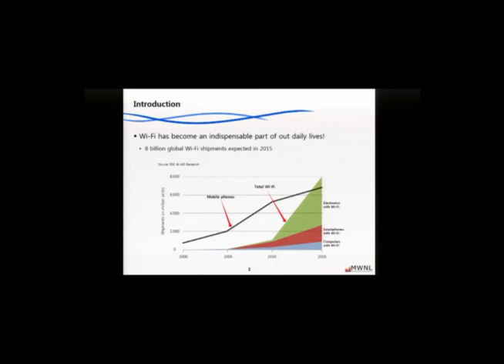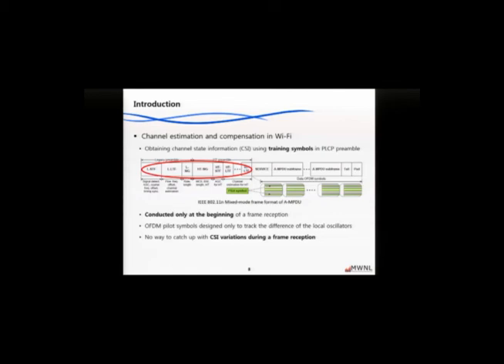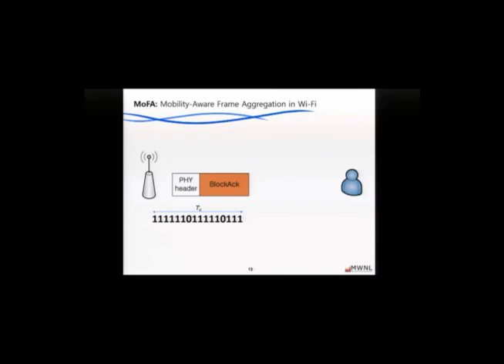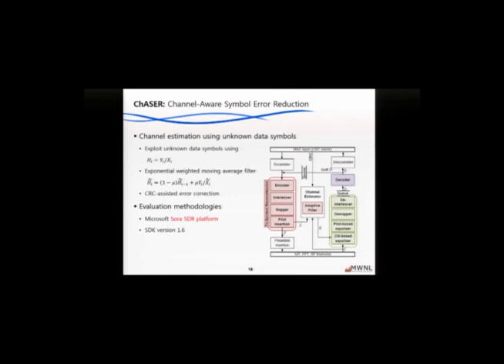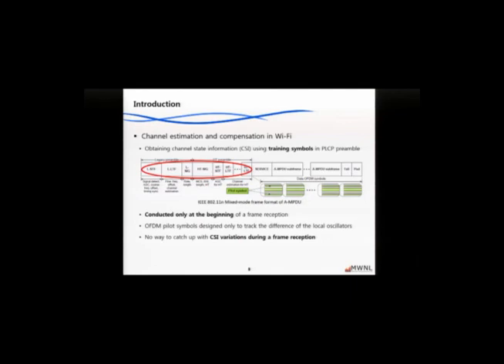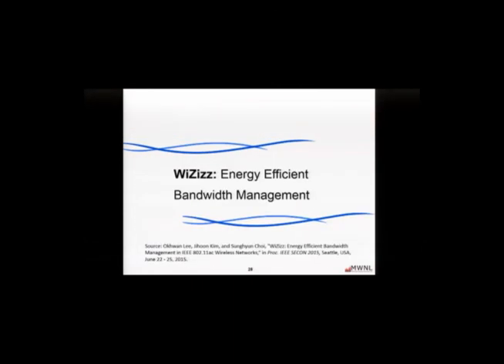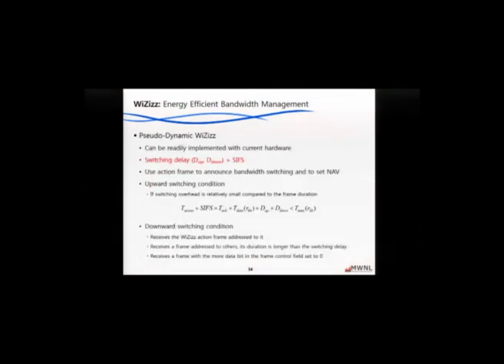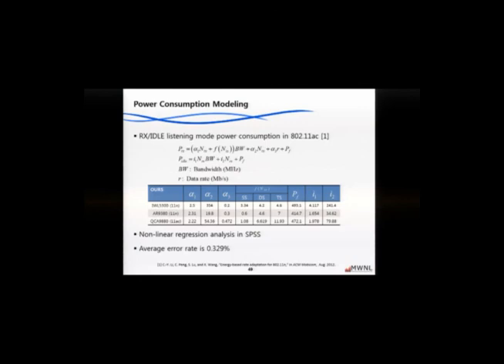WINLAB Seminar - Sunghyun Choi: "Robust and Energy Efficient MAC/PHY Layer Strategies of Wi-Fi"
Date: August 03, 2015 1:30 PM

Title: "Robust and Energy Efficient MAC/PHY Layer Strategies of Wi-Fi"

Speaker: Sunghyun Choi
Seoul National University (SNU), Korea

Abstract:
State-of-the-art WLAN (or Wi-Fi), represented by IEEE 802.11n/ac, employs various technologies, including MIMO, channel bonding, and frame aggregation, to enhance throughput performance. In the first part of the talk, based on our measurement results, we first observe that frame aggregation suffers from caudal loss caused by higher error probability in the latter part of long aggregate frames when it is used in mobile environments, thus degrading throughput performance. Such caudal loss occurs due to the fact that channel is estimated only once at the beginning of a frame reception irrespective of the frame length. In order to handle the problem, we develop two possible standard-compliant solutions. The first one, called MoFA, adapts the length of aggregate frames according to the observed channel variation. The second one, called ChASER, is an iterative channel estimation-based receiver algorithm. We have implemented MoFA in Qualcomm Atheros chipset using ath9k open source driver, and ChASER using Microsoft Sora SDR platform. Based on the measurement using the prototype implementation, we demonstrate that the proposed solutions can significantly enhance throughput in mobile environments. In the second part, from our measurements, we first observe that channel bonding incurs higher power consumption even during the channel sensing state. Based on that, we propose WiZizz mode, where a Wi-Fi station operates with 20 MHz channel, and then, switches to larger bandwidth channel, e.g., 80 MHz, only during the transmission and reception of packets. Using prototyping with Qualcomm Atheros 802.11ac ath10k driver, we demonstrate that WiZizz can significantly reduce energy consumption without sacrificing throughput much.

Bio:
Sunghyun Choi is a professor at the Department of Electrical and Computer Engineering, Seoul National University (SNU), Korea. Before joining SNU in 2002, he was with Philips Research USA. He was also a visiting associate professor at Stanford University, USA from June 2009 to June 2010. He received his B.S. (summa cum laude) and M.S. degrees from Korea Advanced Institute of Science and Technology (KAIST) in 1992 and 1994, respectively, and received Ph.D. from The University of Michigan, Ann Arbor in 1999. He authored/coauthored over 200 technical papers and book chapters in the areas of wireless/mobile networks and communications. He has co-authored (with B. G. Lee) a book Broadband Wireless Access and Local Networks: Mobile WiMAX and WiFi, Artech House, 2008. He holds about 130 patents and has tens of patents pending. He has served as a General Co-Chair of COMSWARE 2008, and a Technical Program Committee Co-Chair of ACM Multimedia 2007, IEEE WoWMoM 2007 and COMSWARE 2007. He has also served on program and organization committees of numerous leading wireless and networking conferences including ACM MobiCom, IEEE INFOCOM, IEEE SECON, and IEEE WoWMoM. He is also currently serving as an editor of IEEE Transactions on Wireless Communications. He served as an editor of IEEE Transactions on Mobile Computing and IEEE Wireless Communications Magazine as well as a guest editor of IEEE Journal on Selected Areas in Communications (JSAC) and ACM Wireless Networks (WINET). From 2000 to 2007, he was an active voting member of IEEE 802.11 WLAN Working Group. He has received numerous awards including KICS Dr. Irwin Jacobs Award (2013); the Presidential Young Scientist Award (2008); IEEK/IEEE Joint Award for Young IT Engineer (2007); Shinyang Scholarship Award (2011); the Outstanding Research Award (2008) and the Best Teaching Award (2006) from the College of Engineering, SNU; and the Best Paper Award from IEEE WoWMoM 2008. He was named IEEE fellow in 2014 for the contribution to the development of WLAN protocols.